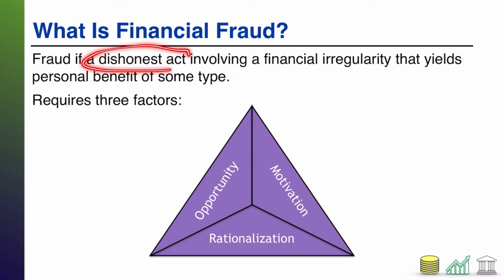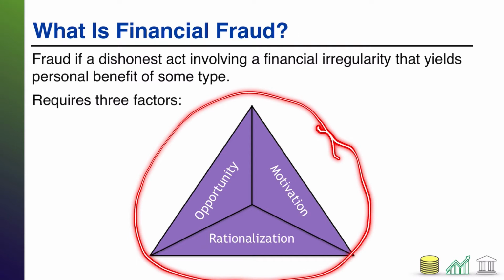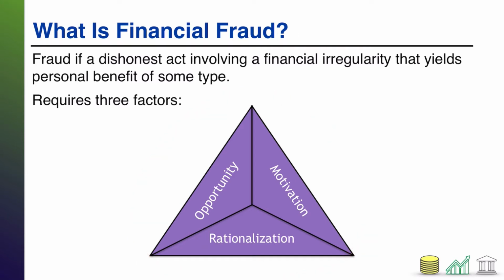Financial Fraud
This video introduces students to the concept of accounting fraud and the components of the fraud triangle.